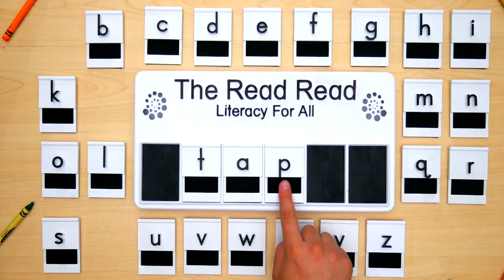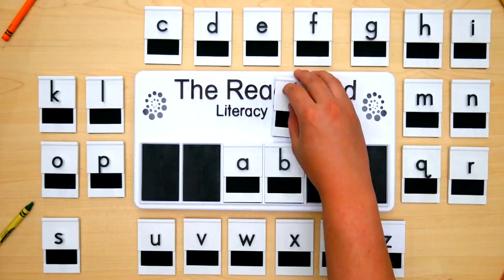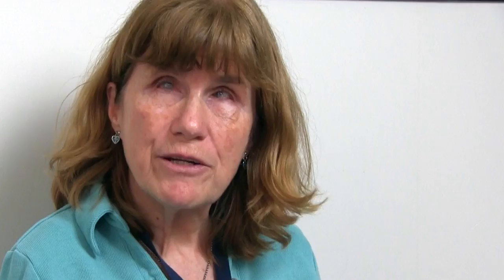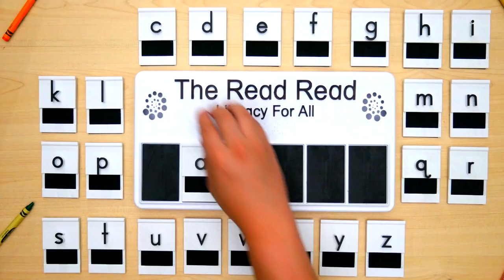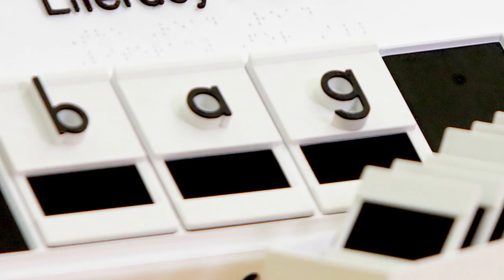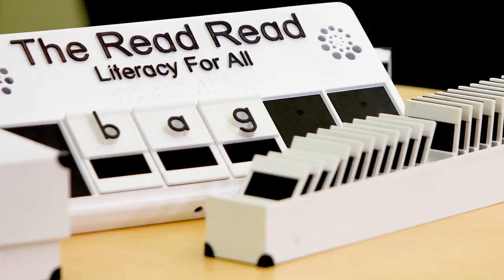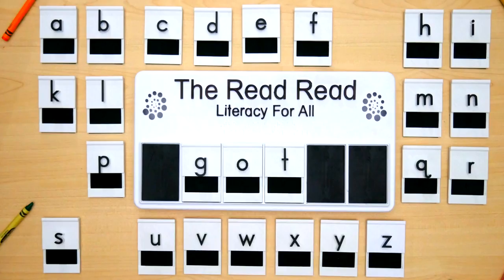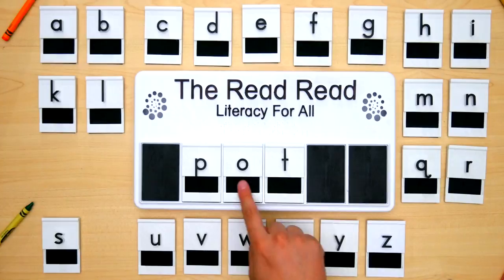The Read Read - Expert Testimonials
This video features experts from the Perkins School for the Blind and Harvard explaining how the Read Read (patent pending) works and how it has benefited students during its 12 week pilot at Perkins. The video also demonstrates the ability of the Read Read to teach letter names, braille dot configurations, phonemes (letter sounds), word decoding, and phoneme segmentation to visually impaired and blind students.

Not featured in this video are the abilities of the Read Read to teach numbers, math, concept/word association, computer programming skills, and braille music notation.

Featured in this video (in order of speaking appearance):
Dr. Eileen Berger, Ed.D. - Harvard University - Director of Disability Services
Cory Kadlik - Perkins School for the Blind - Assistive Technology Specialist
Dr. Elizabeth Hartmann, Ph.D. - Harvard University - Teacher of Students with Visual Impairments and Blindness (TVI)
Kate Crohan - Perkins School for the Blind - Braille and Technology Teacher
Dr. David Rose, Ed.D. - Harvard University - Creator of Universal Design for Learning (UDL)